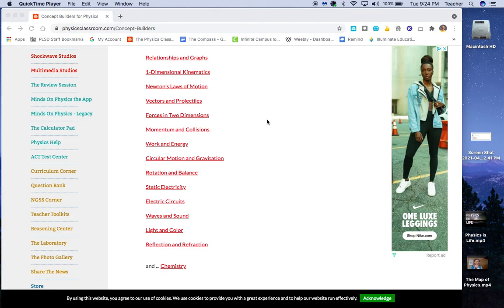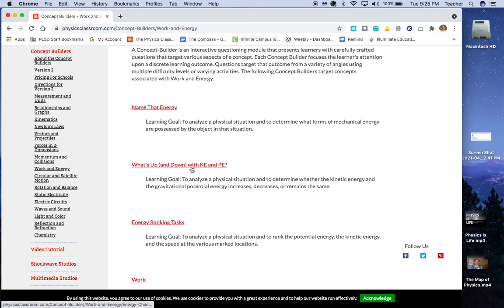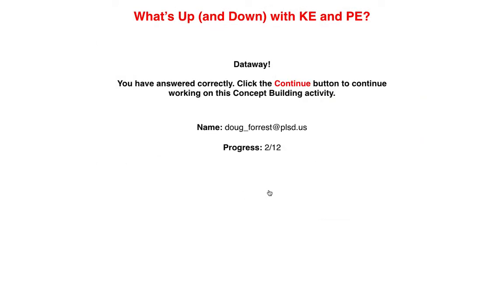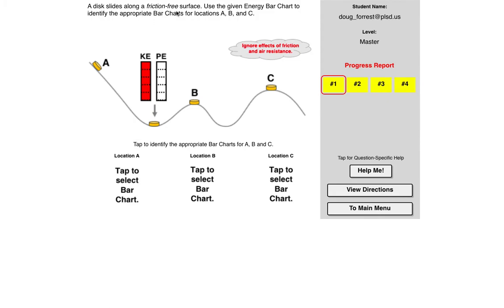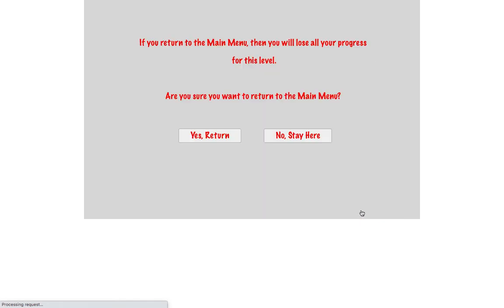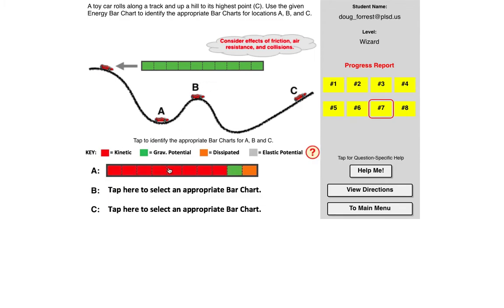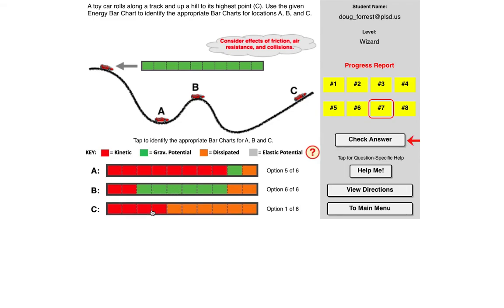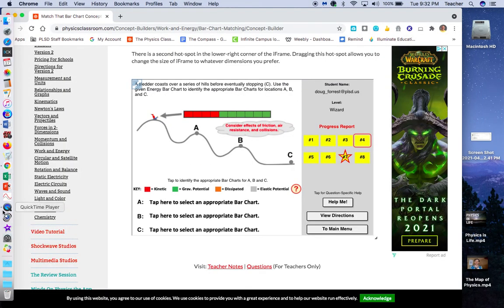Energy Concept Builders tutorial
This is a tutorial video for the "What's Up and Down with KE & PE?" concept builder and the "Match that Bar Chart" concept builder from Physics Classroom.